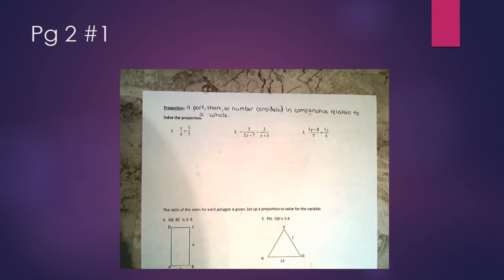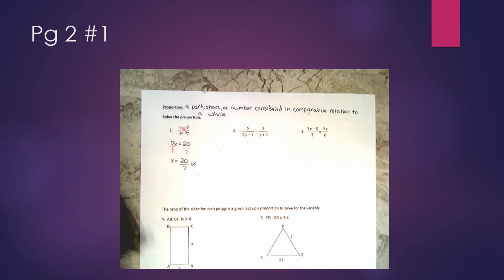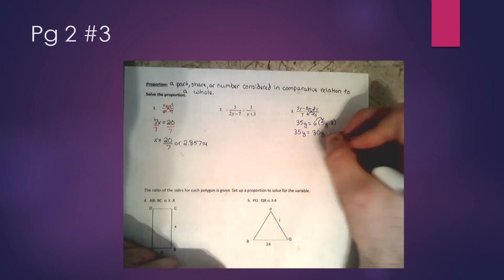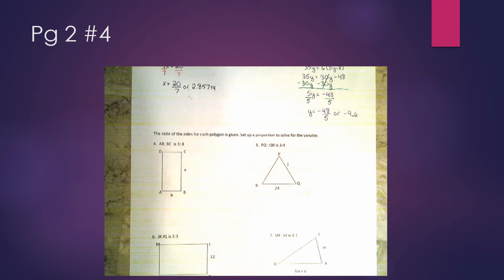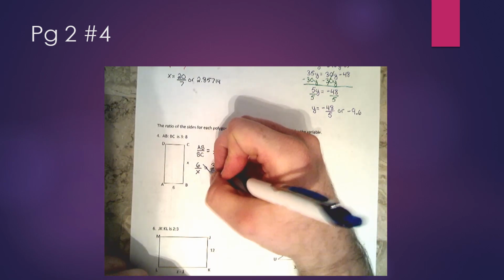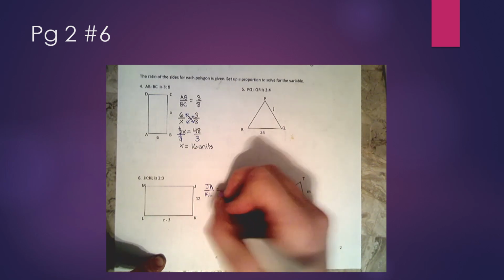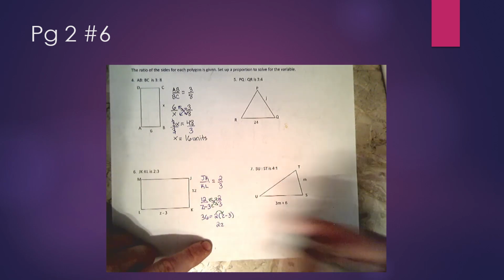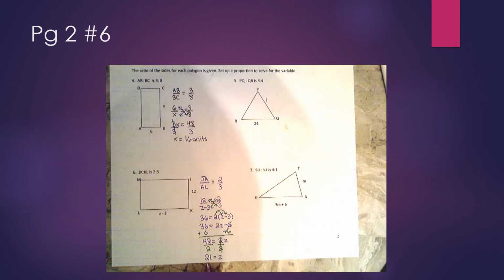Ratios and Proportions Pg 2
Here is pg 2!